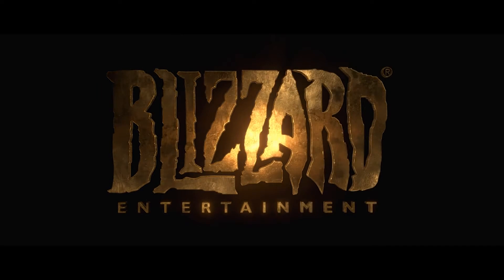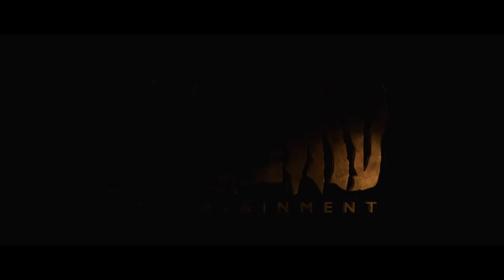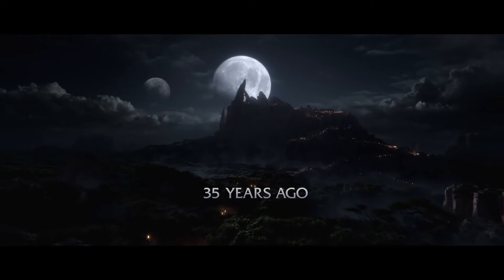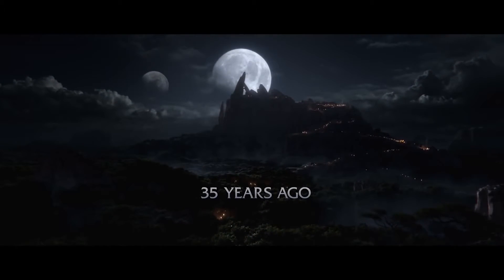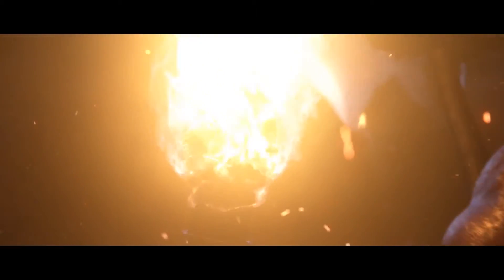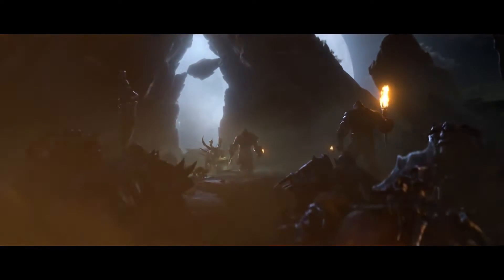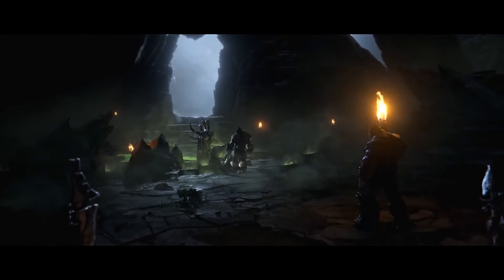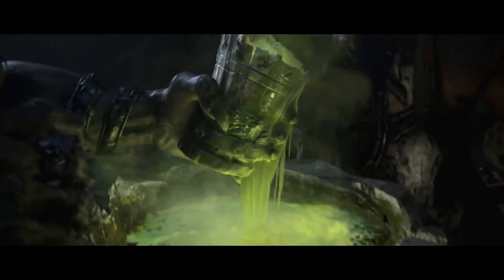View 2014 | Parag Havaldar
Parag Havaldar è R & D Lead, Blizzard Entertainment
presso Pipeline Cinematiche per Computer Games.